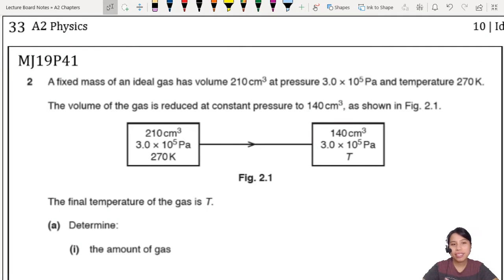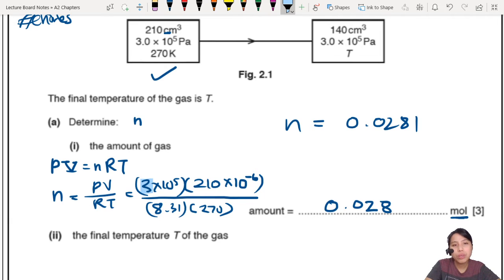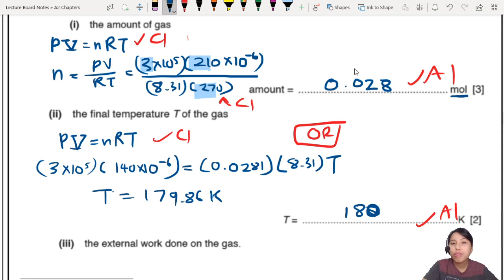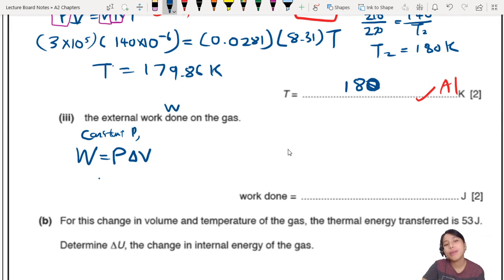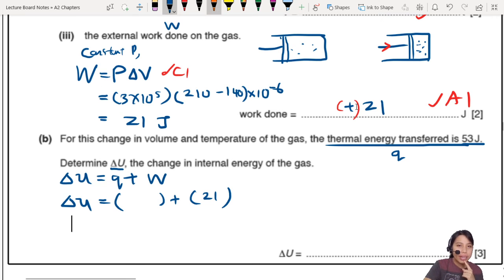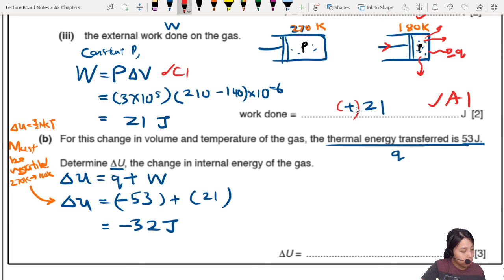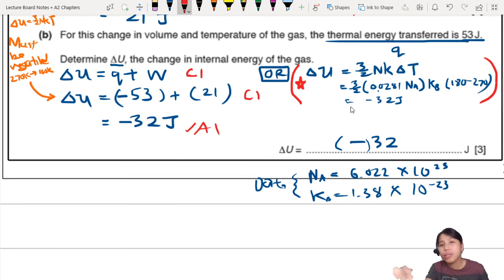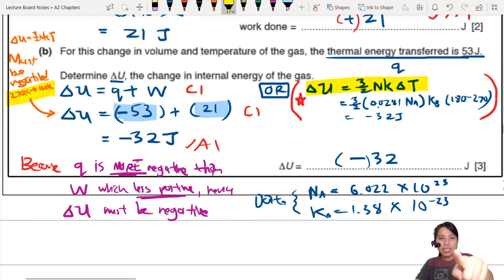16.1b MJ19 P41 Q2 Charles Law Thermodynamics | A2 Thermodynamics | CAIE A Level 9702 Physics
Example 1 - 9702/41/M/J/19: A fixed mass of an ideal gas has volume 210 cm3 at pressure 3.0 × 10^5 Pa and temperature 270 K. The volume of the gas is reduced at constant pressure to 140 cm3, as shown in Fig. 2.1.The final temperature of the gas is T.